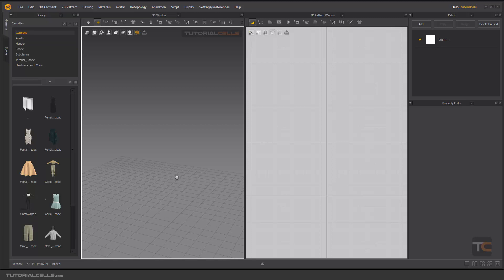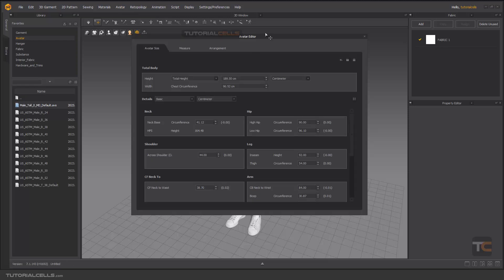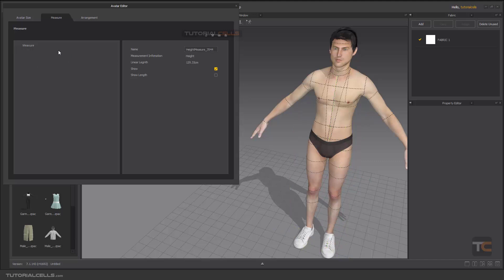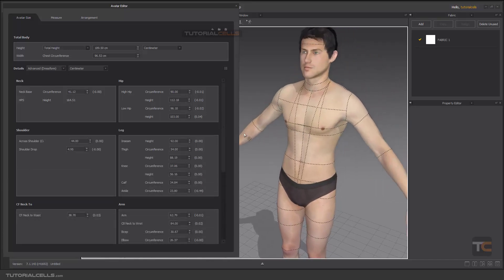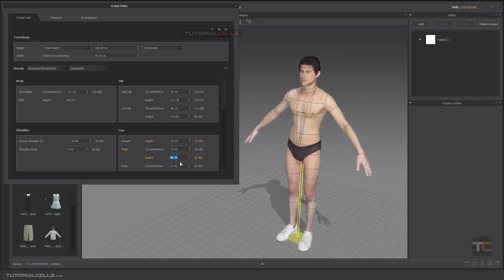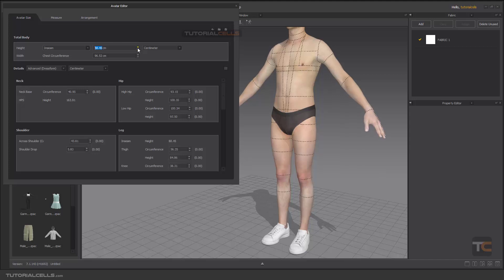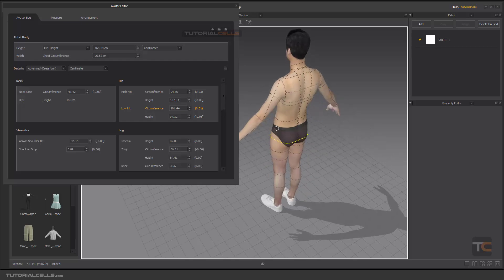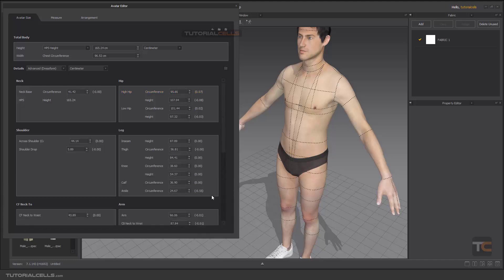0053. avatar editor in Marvelous Designer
In this lesson, we want to explain how to change the sizes in a custom way in the avatar.